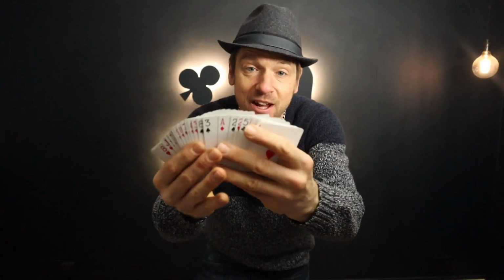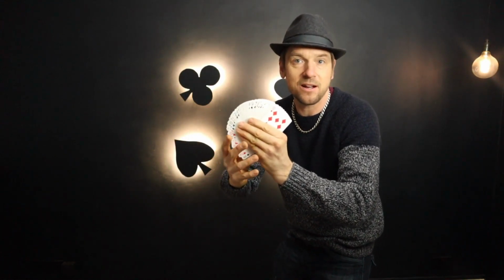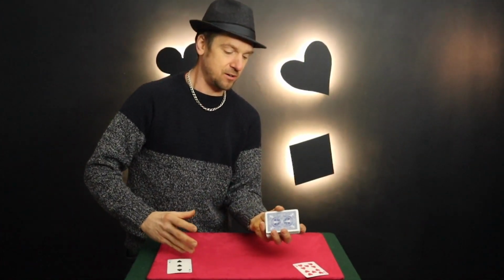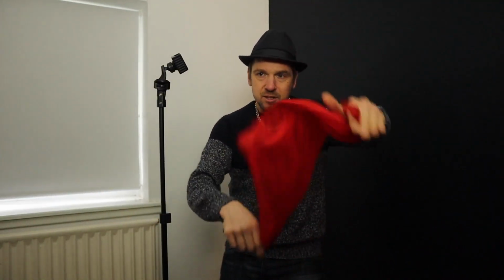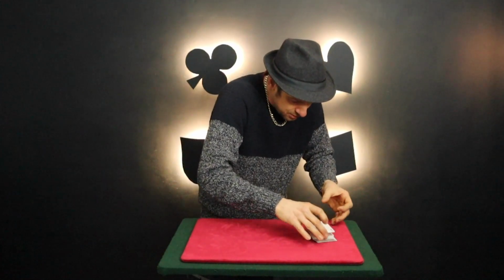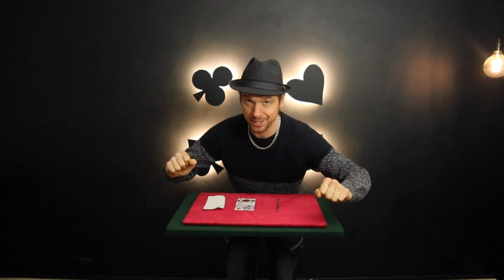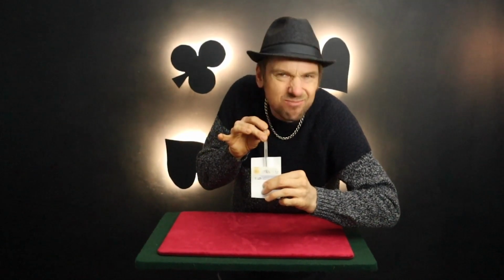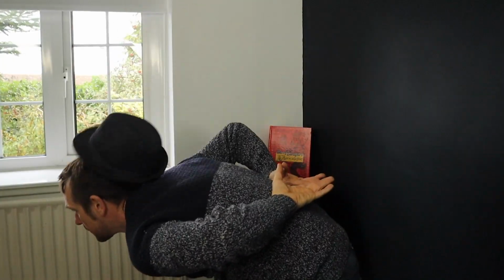Magic tricks from the amazing book, Apocalypse V 2 by Harry Lorayne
In this video I've chosen a few beauties from this all time classic book Apocalypse  volumes 6-10 you don't want to miss these" ENJOY !